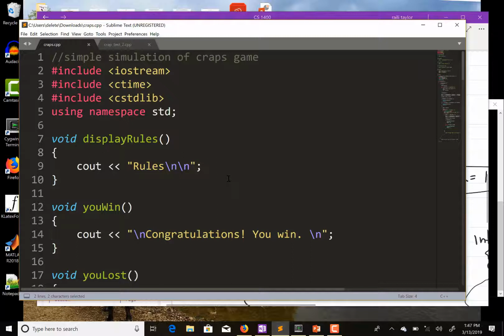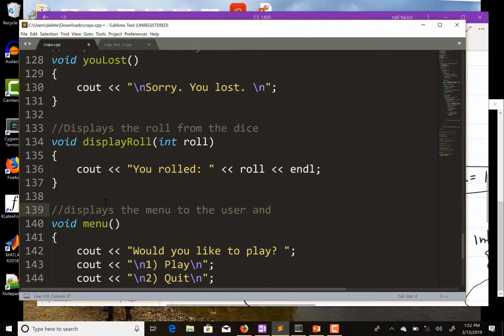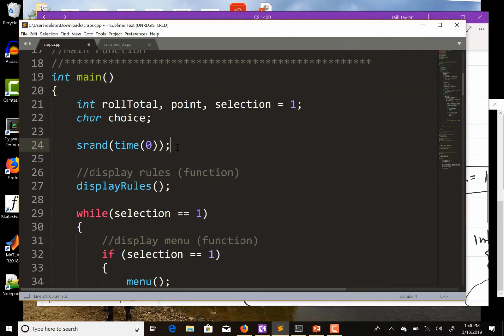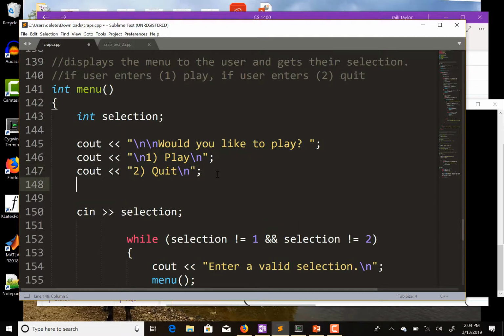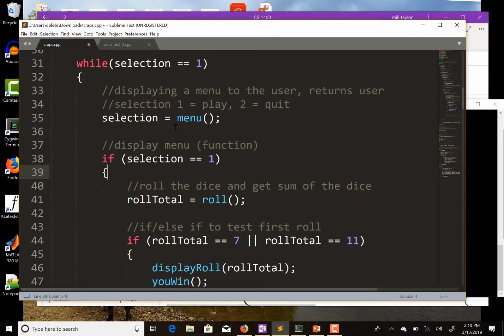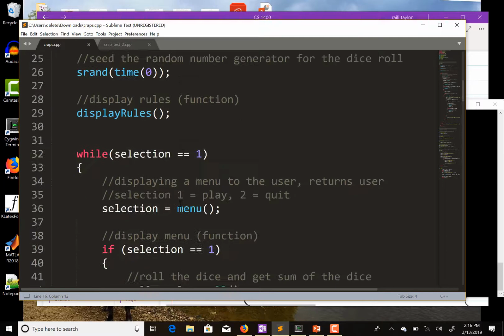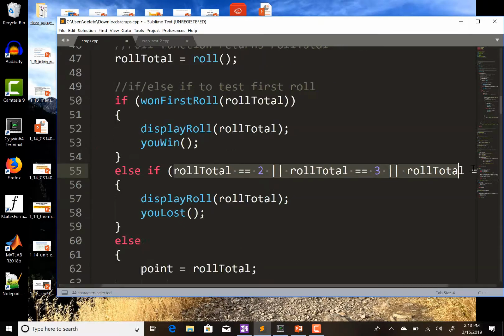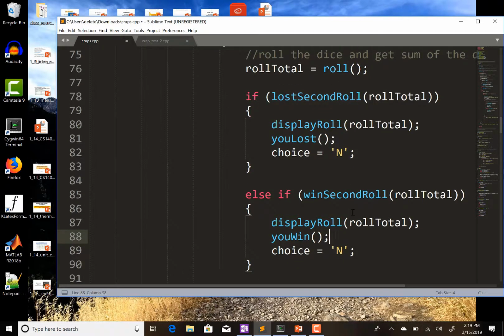72 - Coding example, craps game, part 3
Coding example, craps game, part 3